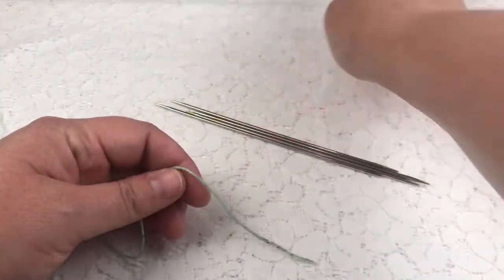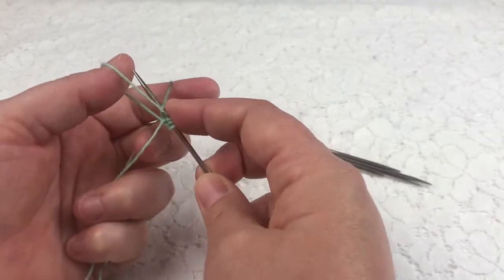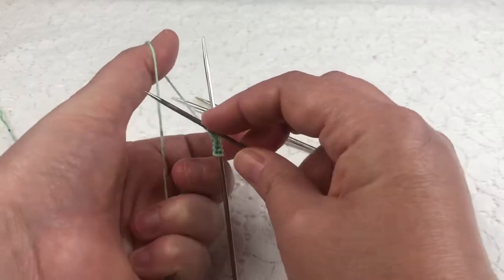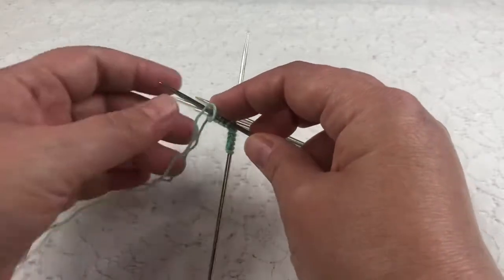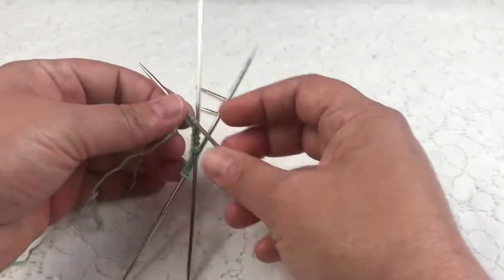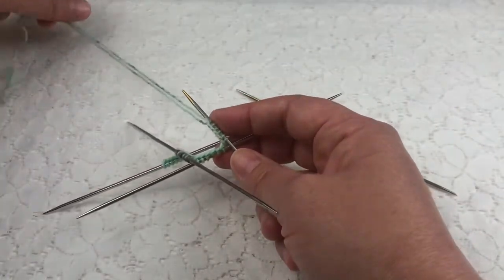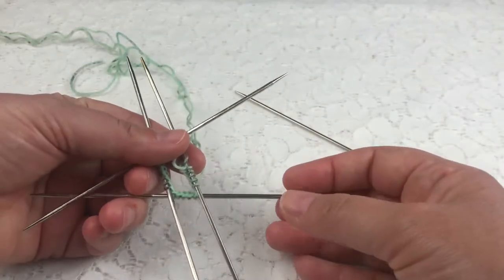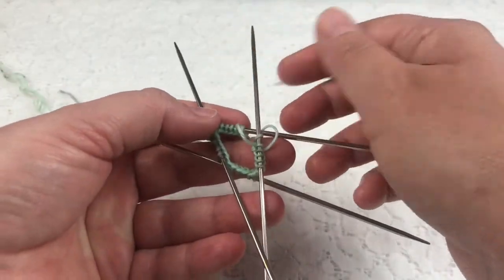How to do a Long Tail Cast On With Double Pointed Knitting Needles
Learn to knit a long tail cast on with double pointed needles! You can use this technique to make objects that are knitted in the round like socks, mittens, gloves, and hats. I am making socks with the yarn and needles in this video.

You can get the free sock pattern mentioned in the video at this

Always find my latest free patterns, tutorials, and reviews at BananaMoonStudio.com.

Happy knitting!
April